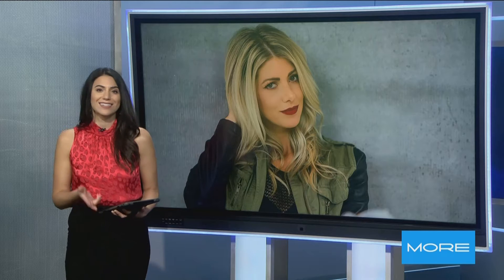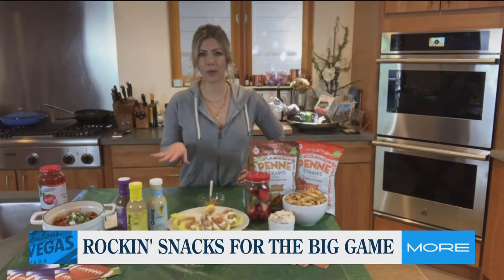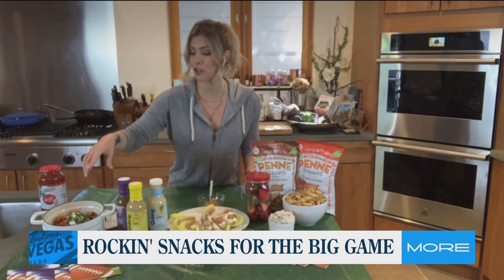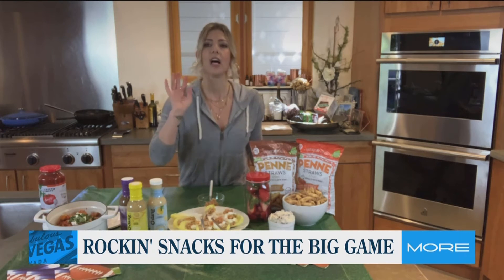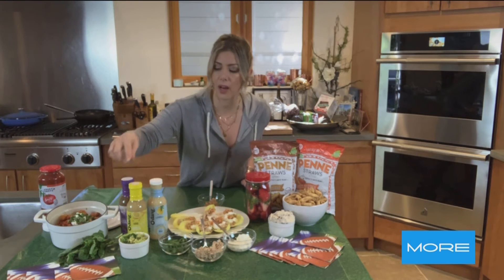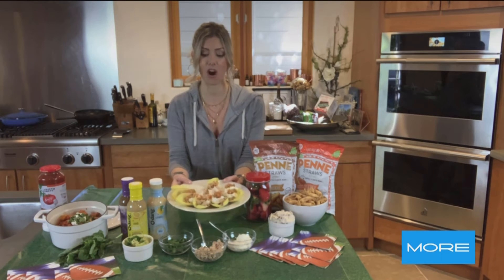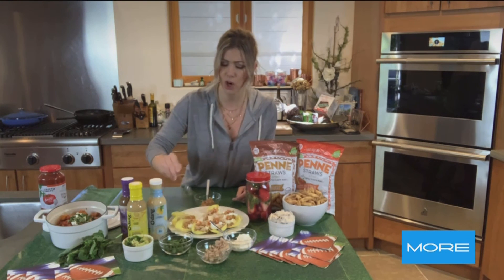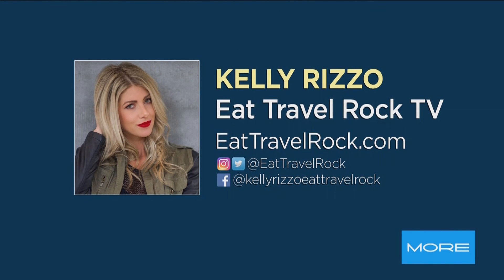Super Bowl snack ideas with Italian spin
Foodie & travel blogger Kelly Rizzo shares some Super Bowl snack ideas with an Italian spin.